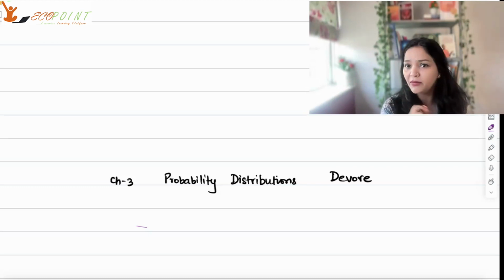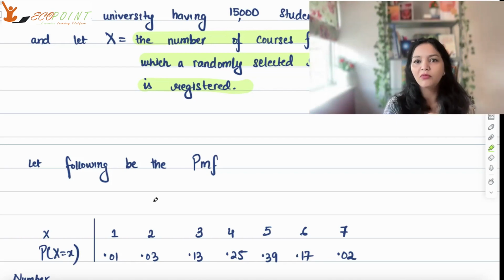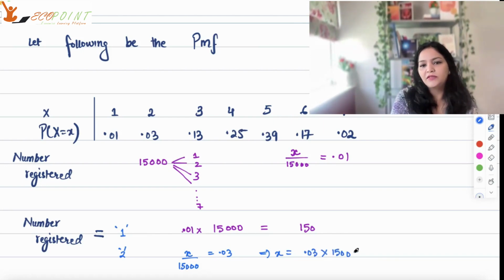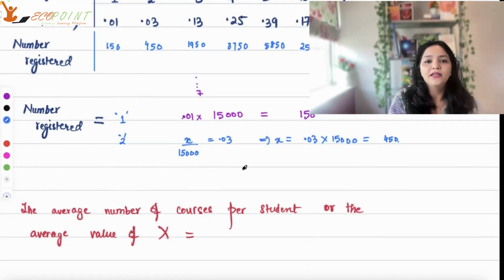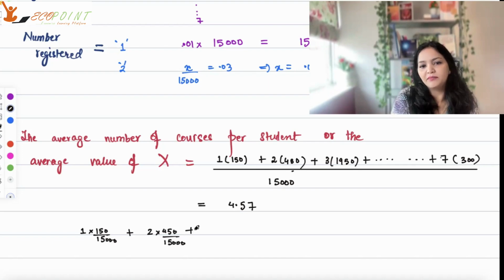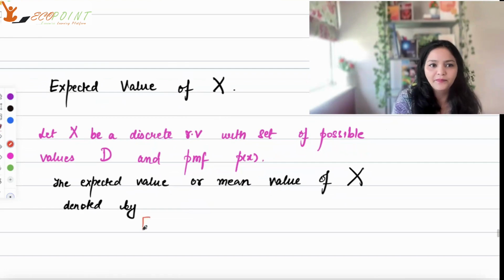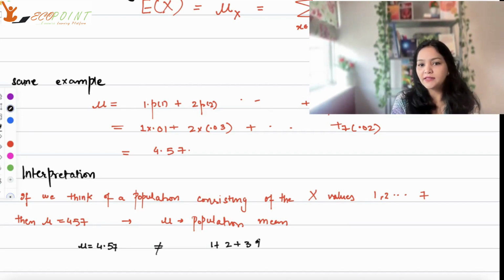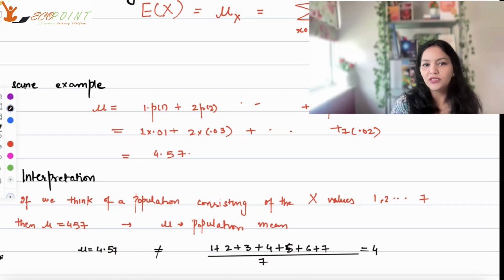Discrete Random Variables | Expected Value | Deriving the formula of E(X) | 28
In this recording, we are discussing Probability, Probability Distributions, Discrete Random Variables and Expected Value| Deriving the formula of E(X)

1) Basics of MA Economics Entrance Exam (DSE/ISI/JNU/IGIDR/MSE)
2) Semester 4 Exam, Economics H
3) UGC Net Economics
4) Indian Economic Services
5) IAS Economics Optional